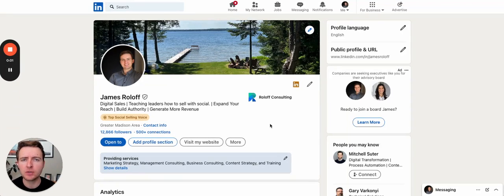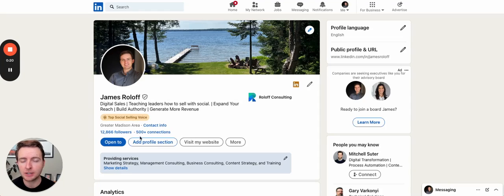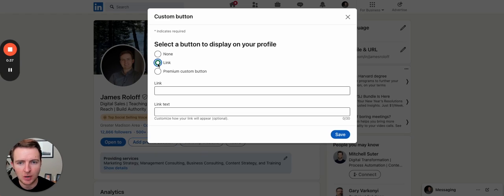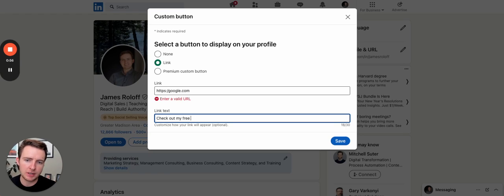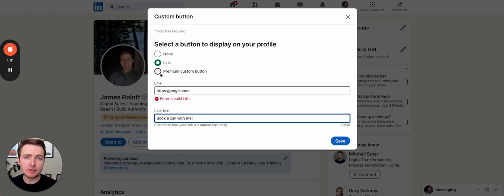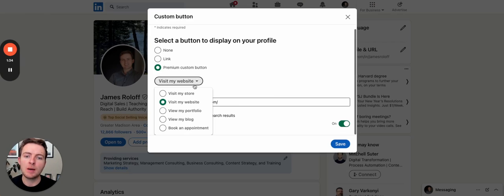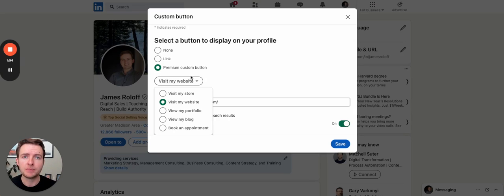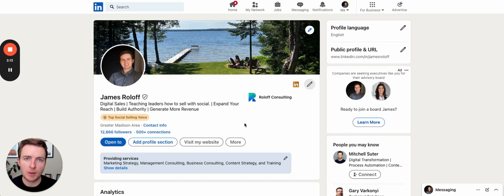How to Add Call to Actions to Your LinkedIn Profile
In this video, I walk you through the process of adding call to actions to the top of your LinkedIn profile. This feature is available with LinkedIn Premium or Creator Mode. Adding call to actions to your profile is a great way to engage with your audience and direct them to your website or other resources.